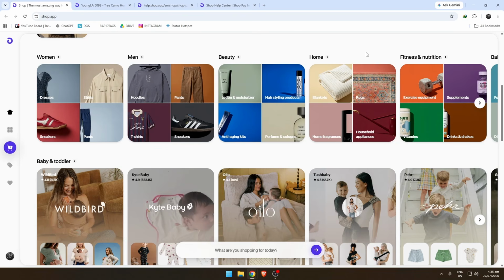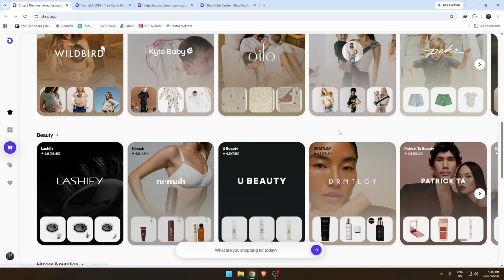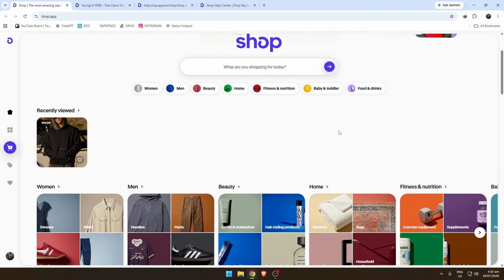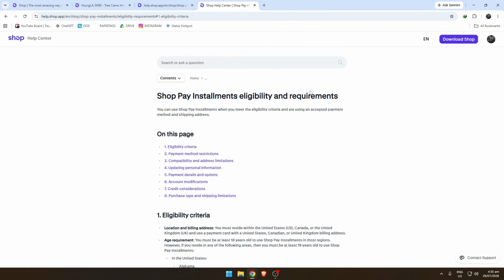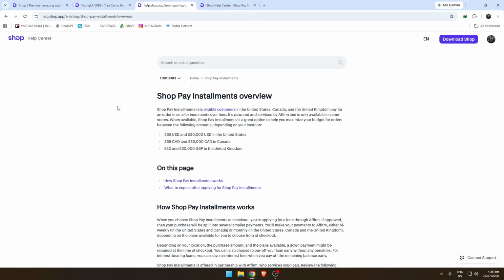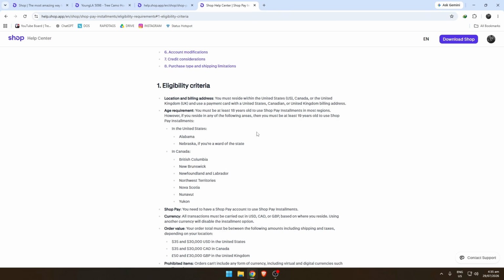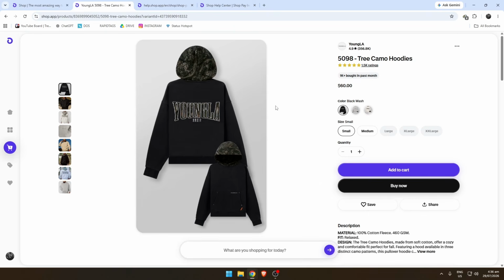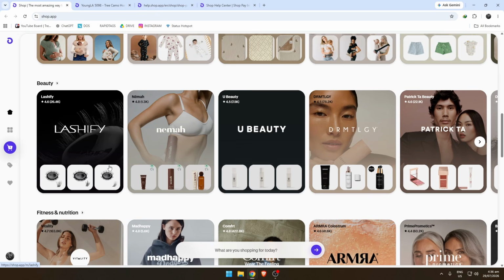HOW TO PAY IN INSTALLMENTS ON SHOP APP IN 2026 (UPDATED)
In this video, I am going to show you how to pay in installments on Shop App 2026 with a full guide that makes the process simple and easy to follow. Learn step-by-step methods for Shop App installment payments, tips for managing your payments, and how to use Shop App financing options effectively.